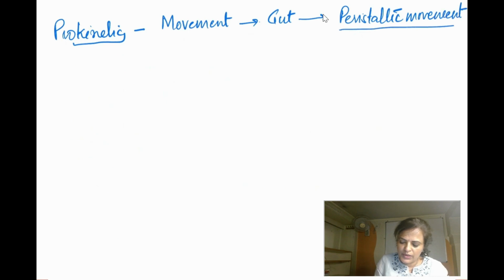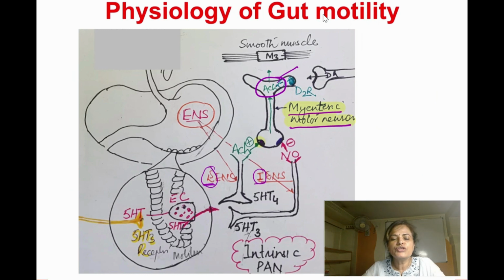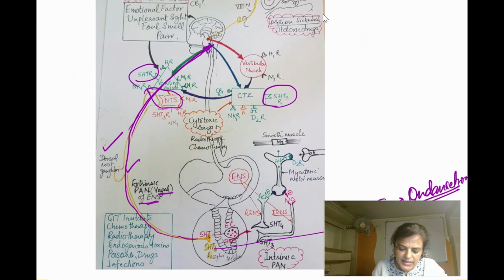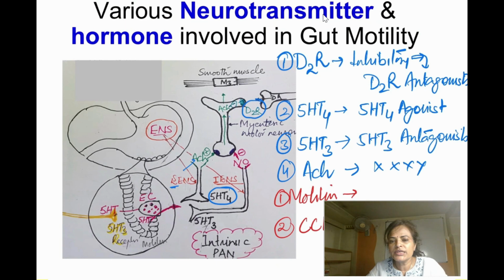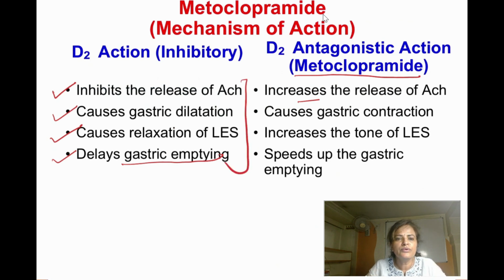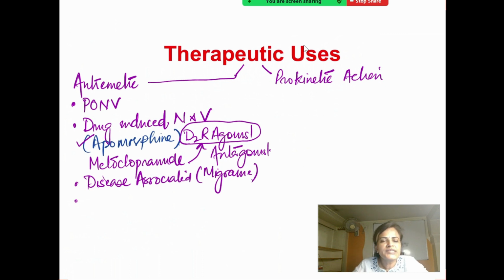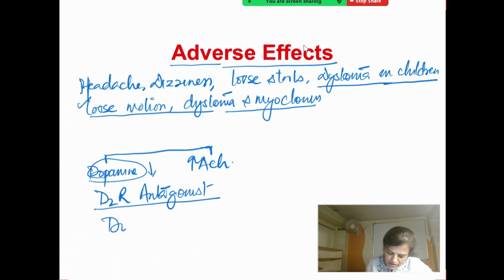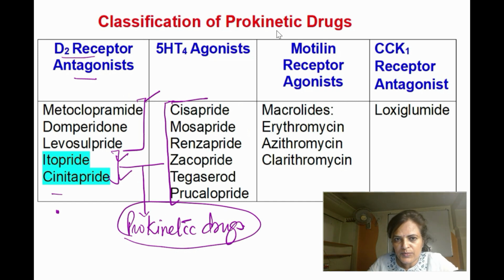Prokinetic Drugs (part 1) Physiology of Gut Motility; Pharmacology of D2 Antagonists.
This video describes in detail the physiology of gut motility and pharmacology of prokinetic drug in relation to D2 receptor antagonist ie Metoclopramide, Domperidone and Levosulpride